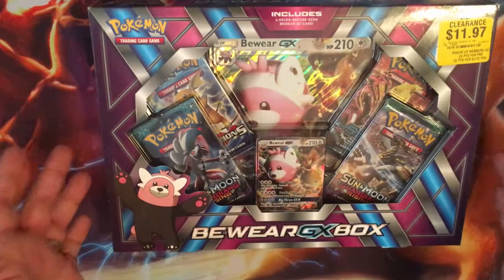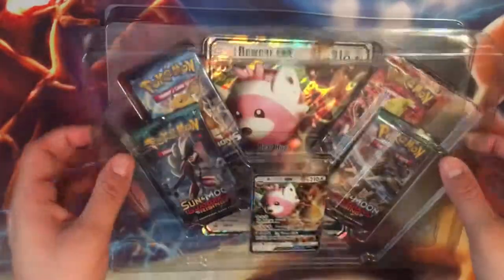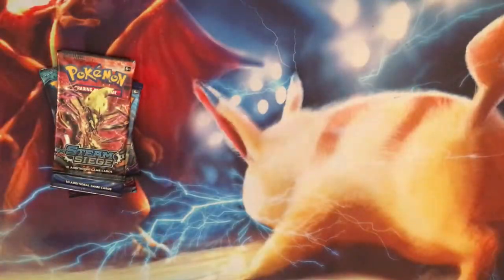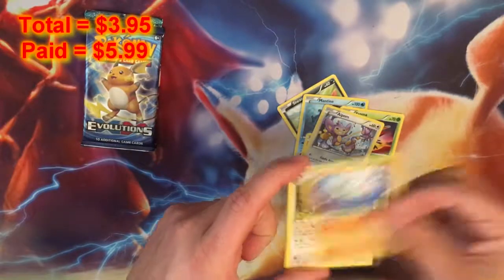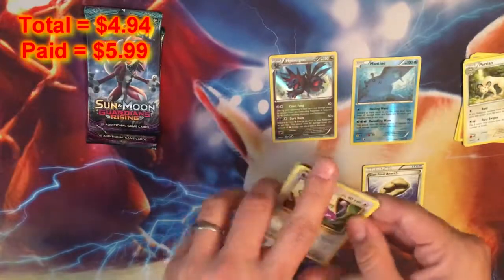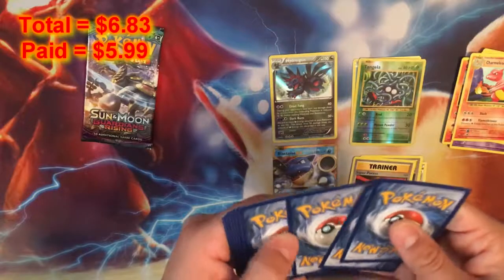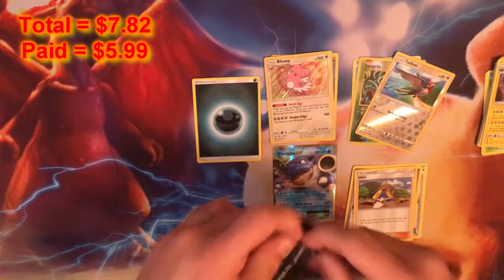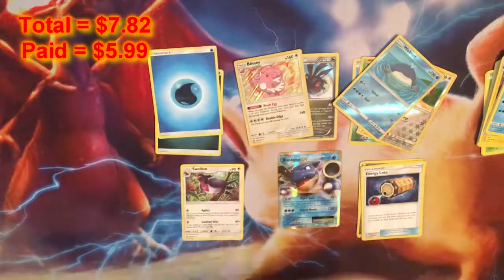$5.99 Bewear GX Box - Gamestop Haul Part 10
Just call us the Flippies!

I love Pokemon! I love bringing the joy of opening products to all of you for your entertainment!

I want to get to know all of you! Tell me what you would like to see next!